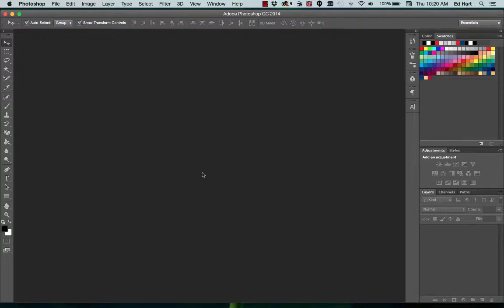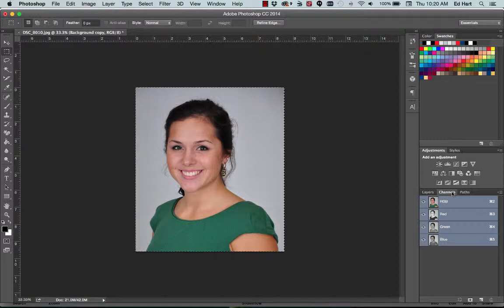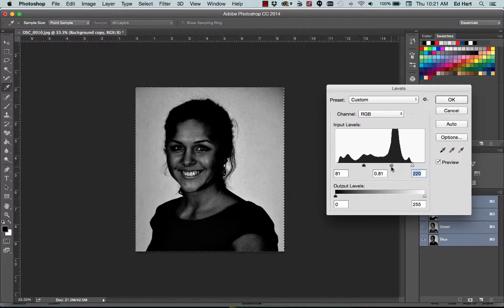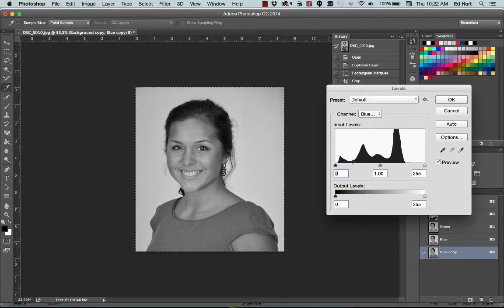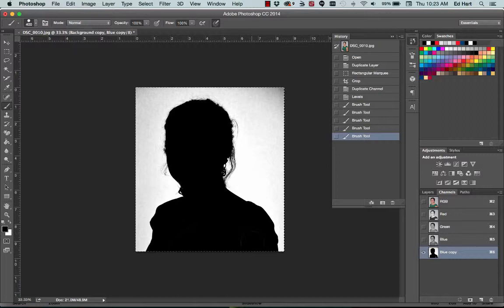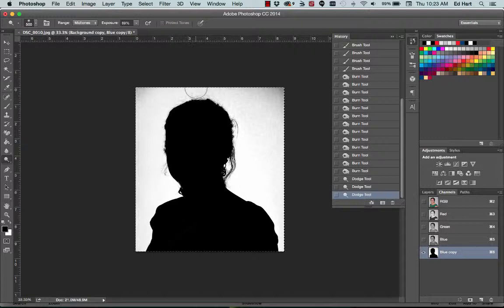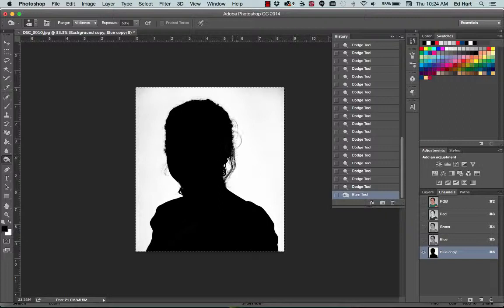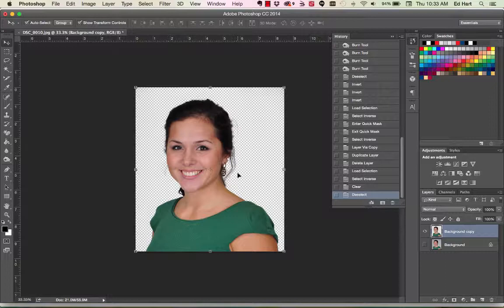Avatar Tutorial Part 1: Removing the Background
This is a brief and very rough tutorial (first of 2 parts) on creating a simple avatar from a photo.  This first part goes over removing the background to so that the headshot is on a transparent background.  The second part will be on taking the photoshopped picture and creating the actual avatar.